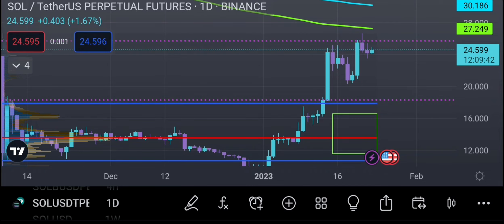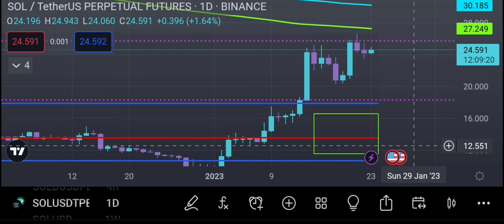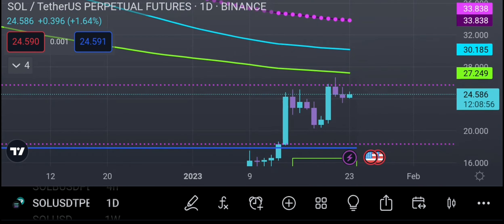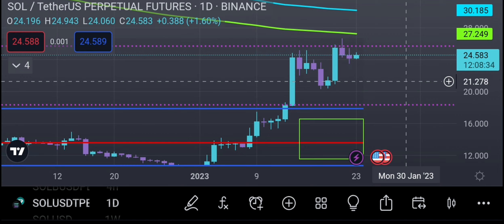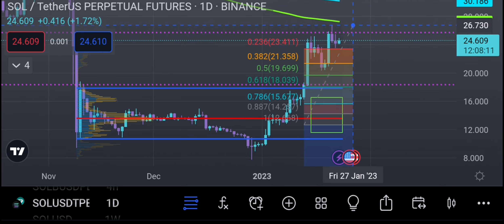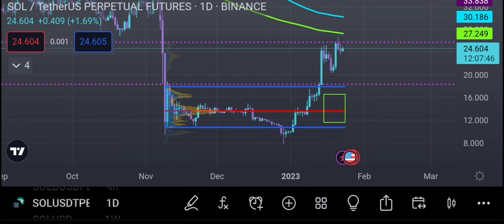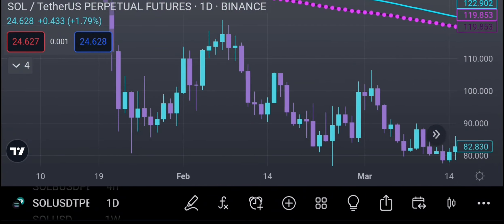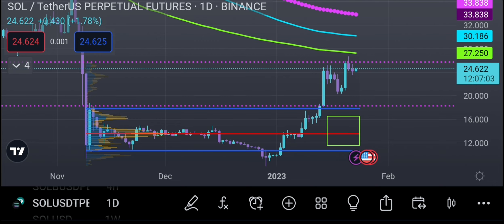SOLANA 3 MOST IMPORTANT TARGETS|TECHNICAL ANALYSIS|PRICE PREDICTION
Solana solana is nearing an important zone,but hasnt tested it yet.I will show the 3 most important targets for solana for now and tell you why i think that they are important.